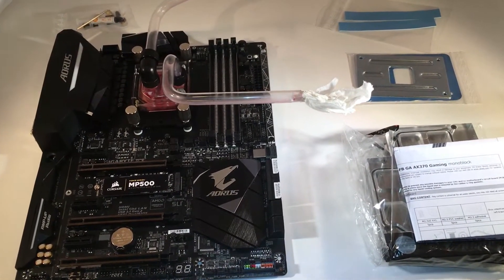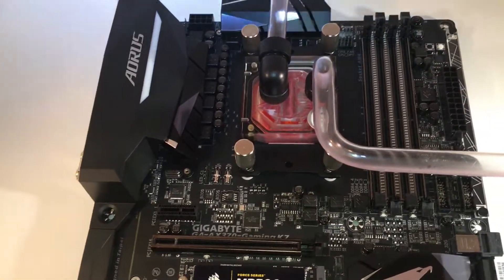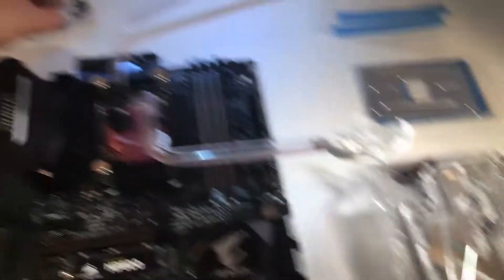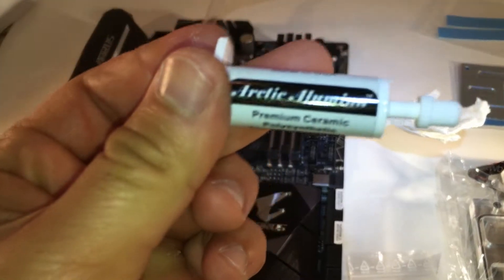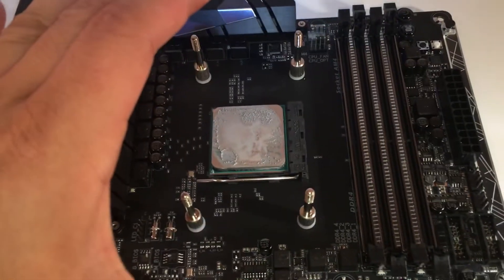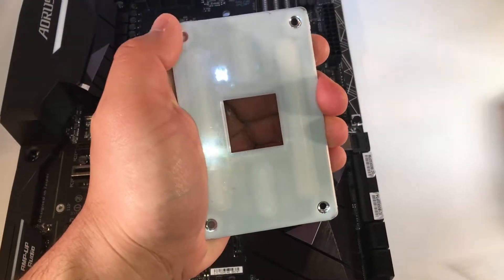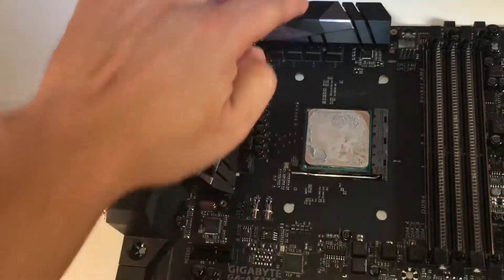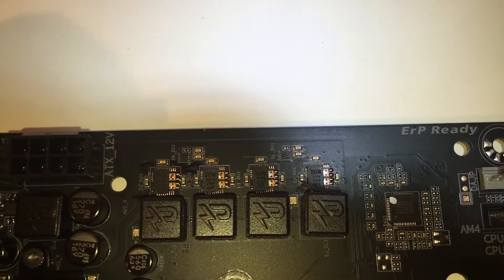EK-FB GA AX370 Gaming RGB Monoblock INSTALLATION Part 1 of 2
Greetings Mod Scientists!  Today I bring you the first part of a two part series featuring the installation of EK's fantastic GA X370 Monoblock onto my GIGABTYE Aorus Gaming K7 Motherboard.